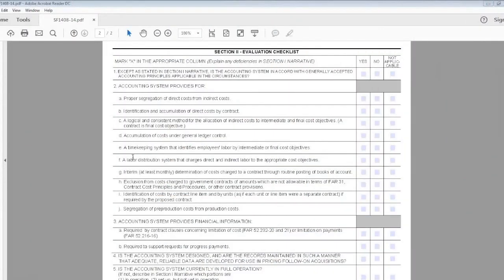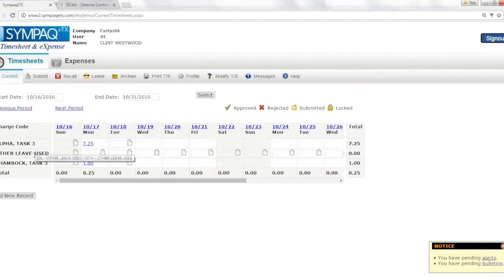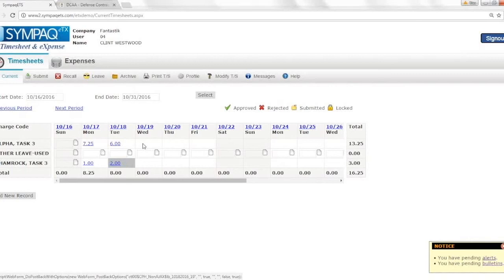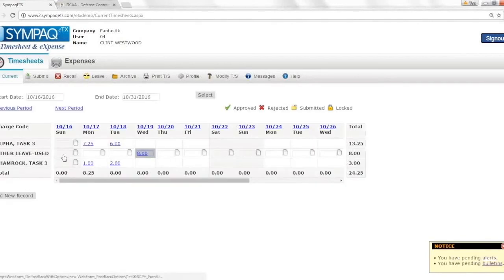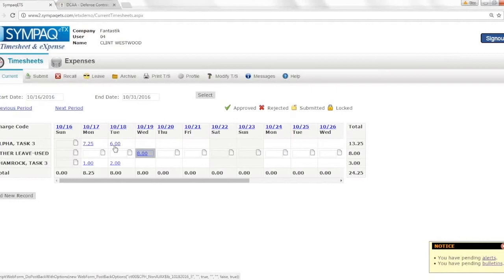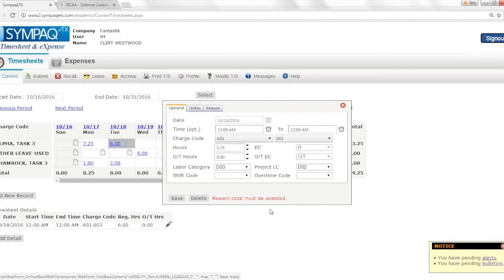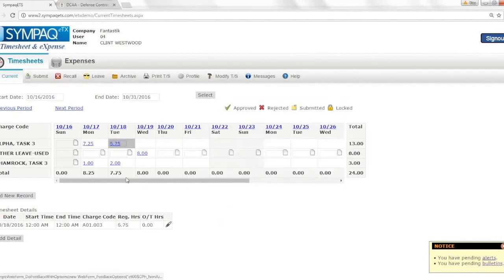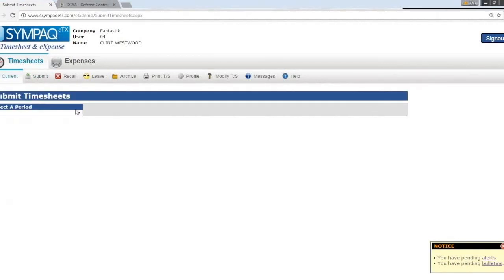SYMPAQ DEMO: Timekeeping for Employee Labor - Standard Form 1408 (2019)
In this video series, we will be diving into a demonstration of Sympaq (the project cost accounting software), and how it can be used in relation to Standard Form 1408: Pre-Award Survey of Prospective Contractors. This video focuses on Section 2e, how to use SYMPAQ's timekeeping system to identify employee labor by indeterminate or final cost objectives. With real-time examples, we take you step-by-step through how to use SYMPAQ to its full potential.